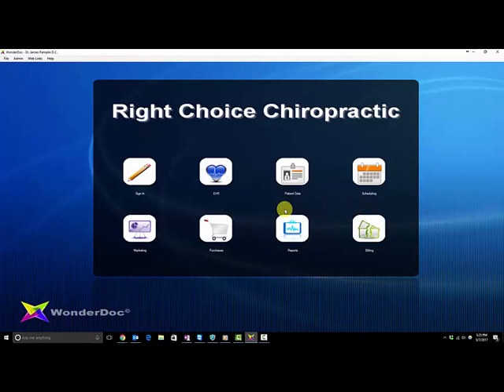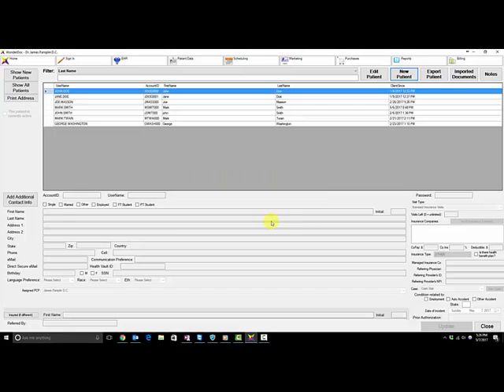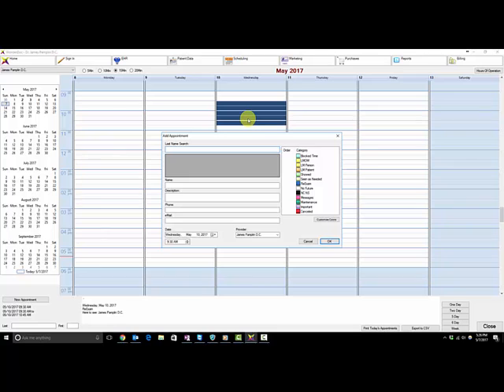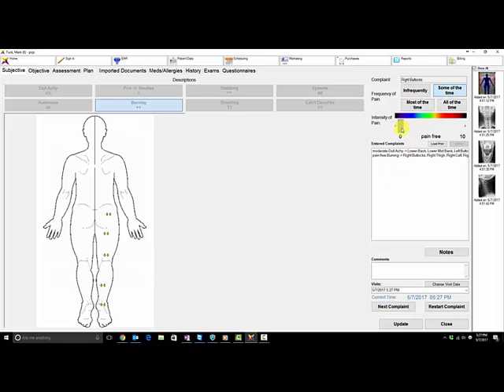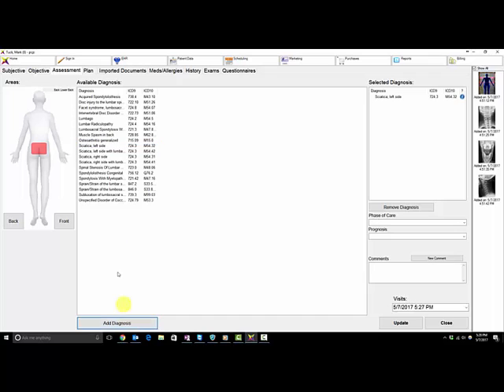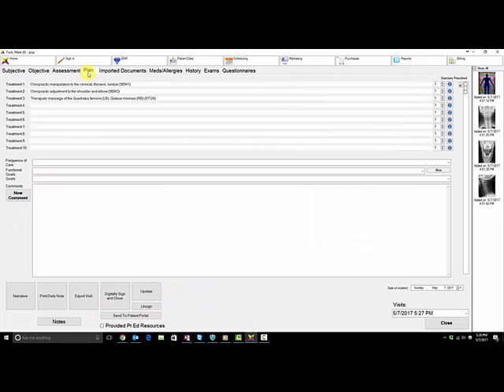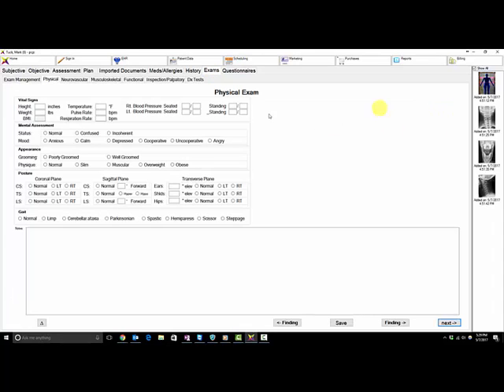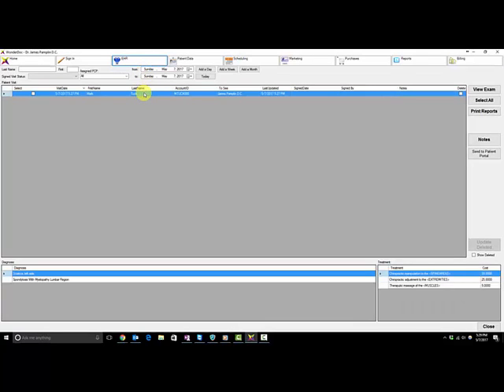5 minute wonderdoc demo video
5 minute demo on wonderdoc EHR and Practice Management system.  This demo shows the basic workflow for processing a new patient from first contact to check out.